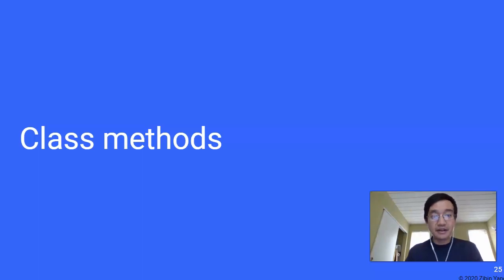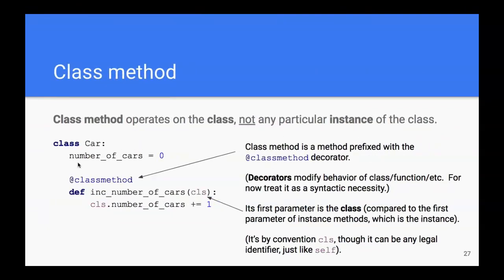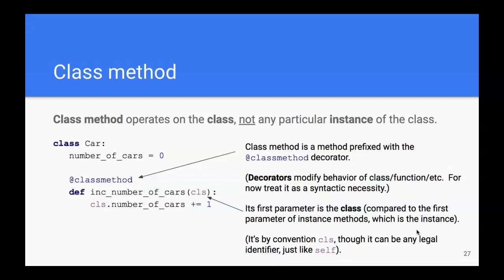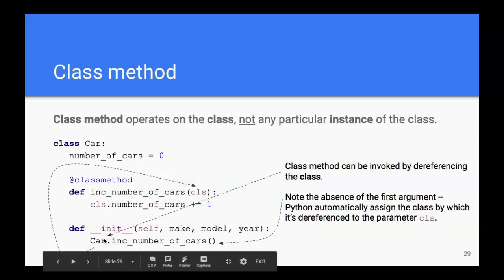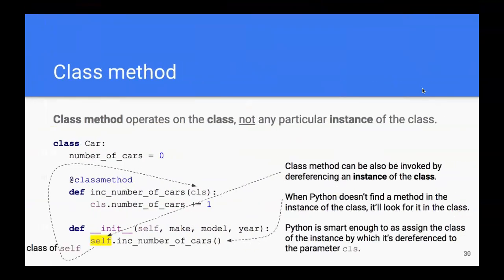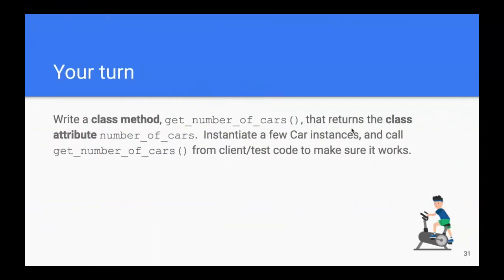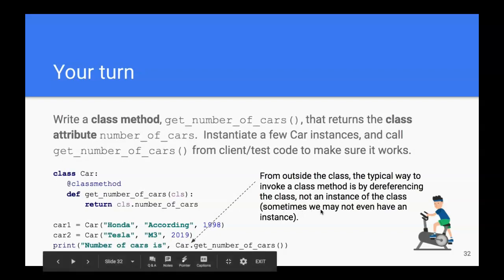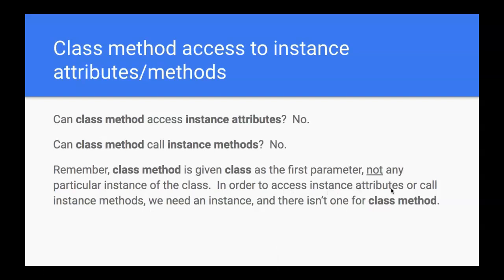CS3A, Week 7, OOP, class methods